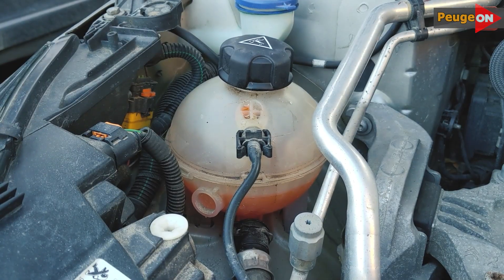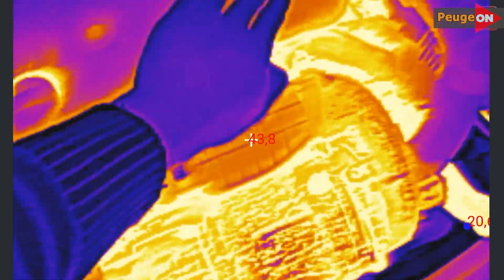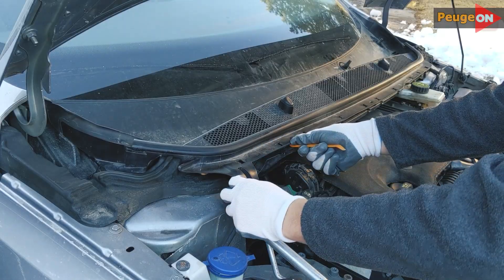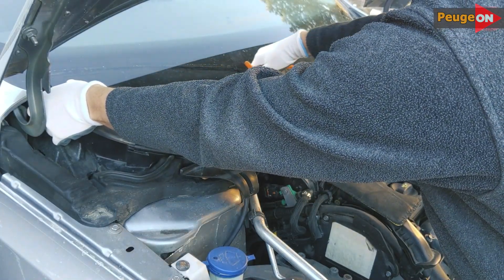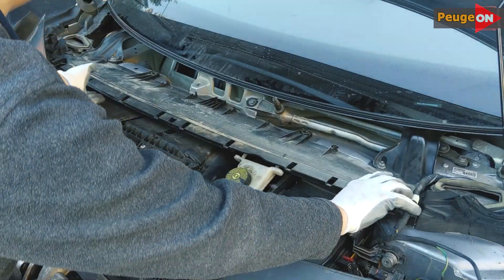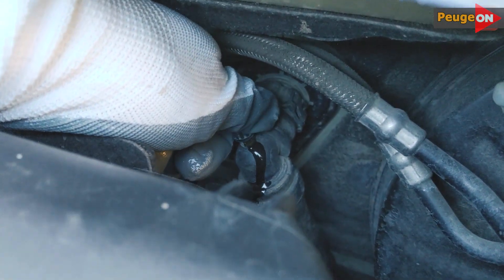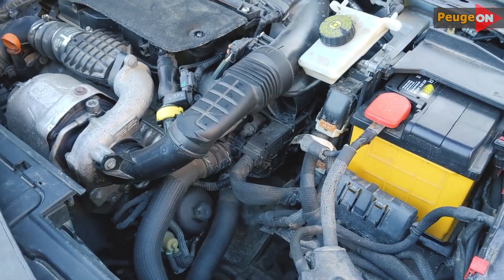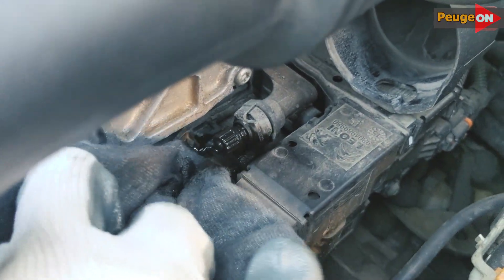De-air the cooling system on the peugeot 308 1.6 HDI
I will tell you how to de-air the cooling system in the Peugeot 308 T9 engine. Everything is detailed, everything is point-by-point.